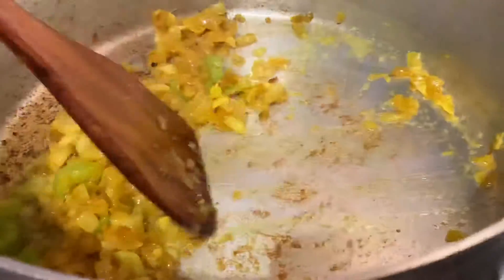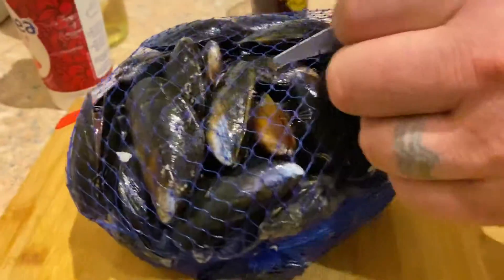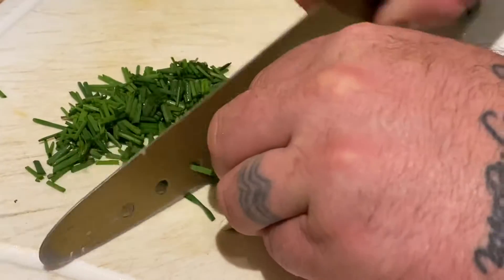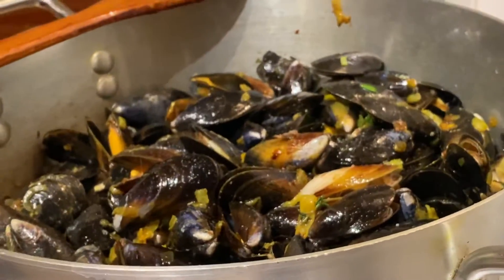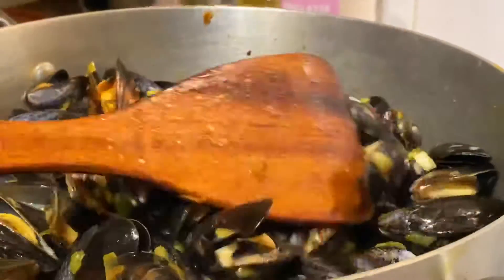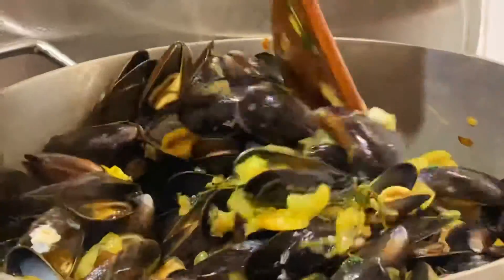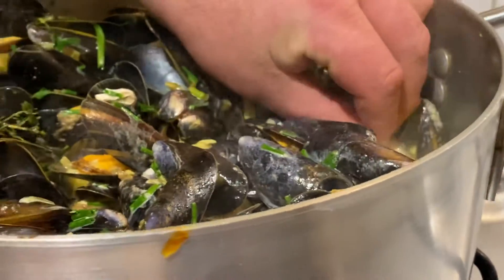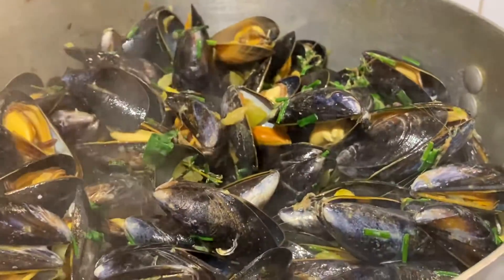Muscles with cream white wine and chives...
Beautiful muscles with cream and a white wine sauce with chives.